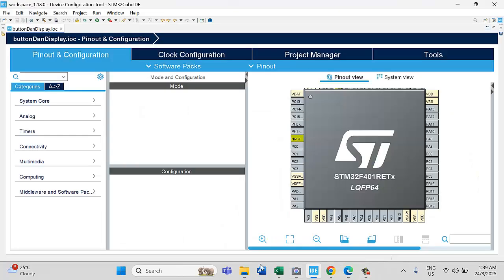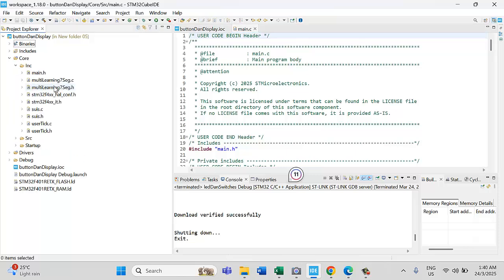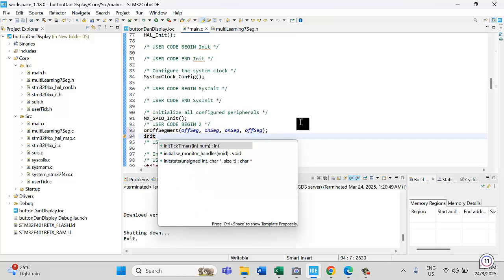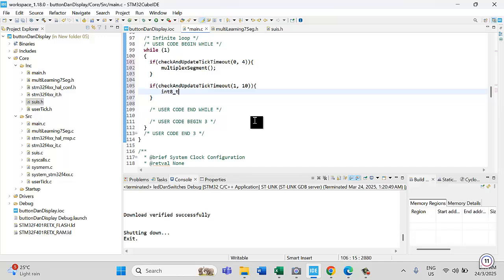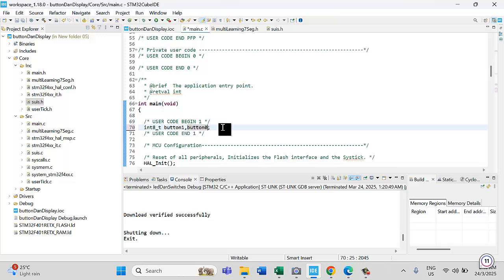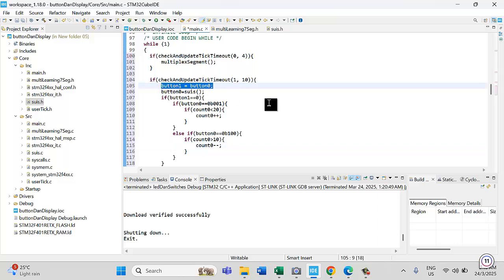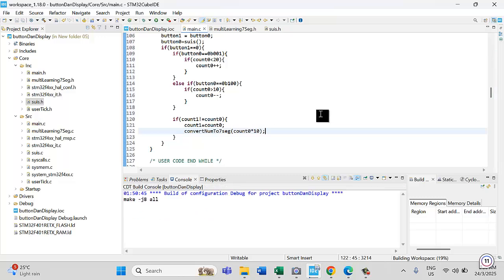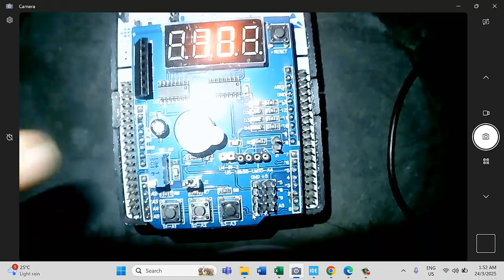ESP 002E: Button-Controlled 7-Segment Display Using Custom Drivers in Embedded Systems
In this video, I demonstrate how to add the suis, multiLearning7Seg, and userTick software drivers to a project. These drivers read the state of the buttons and control a 7-segment display. When S1 is pressed, the display value increases by 1, up to a maximum of 20. When S3 is pressed, the value decreases by 1, with a minimum limit of 10.